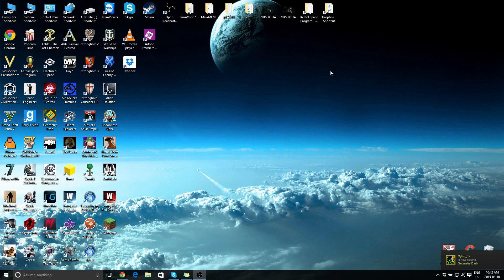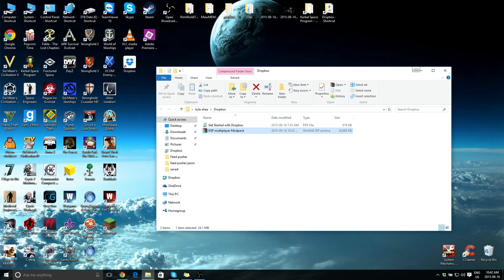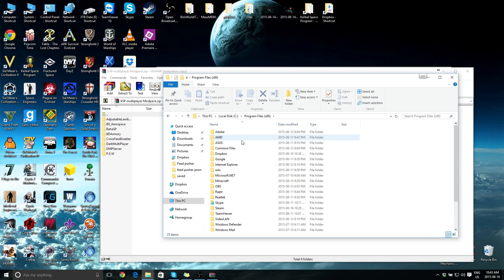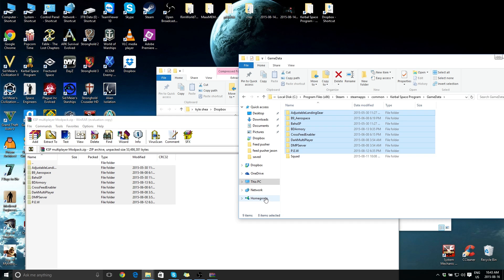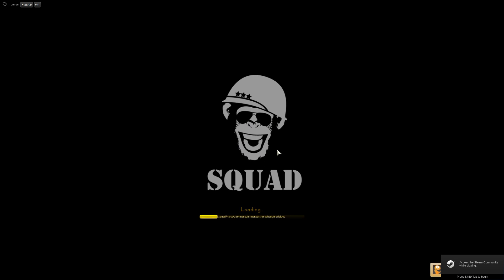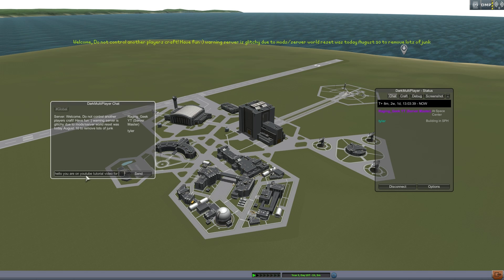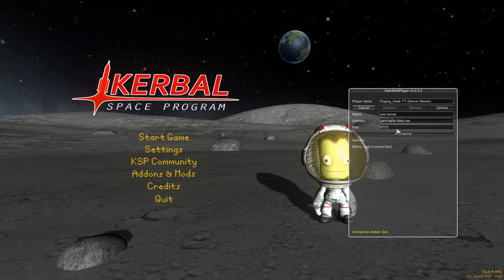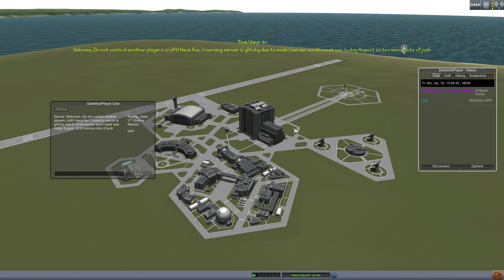Kerbal Space Program multiplayer modpack (Download in Description)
Hello YouTube ever wondered how to play Kerbal Space Program multiplayer. this mod pack is all you need to make that possible.

In this mod pack you can play with friends on my war server were PVP is allowed, bases are allowed! please don't control other players craft's. There are nuke's and many other weapons AA defenses even laser's the download link is below.

Thank you to the creators of these amazing mods for without them this server would not be possible :)

Server address   gamingftw.ddns.net port 6700

This is the latest beta server version updated November 05 2015